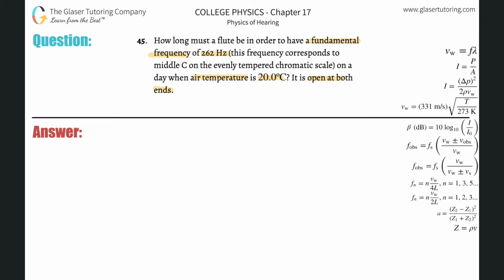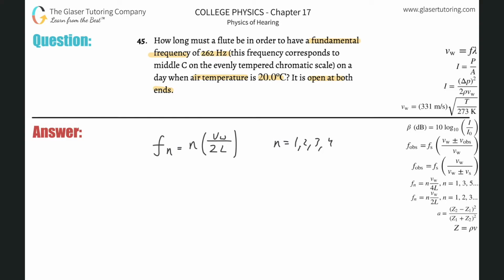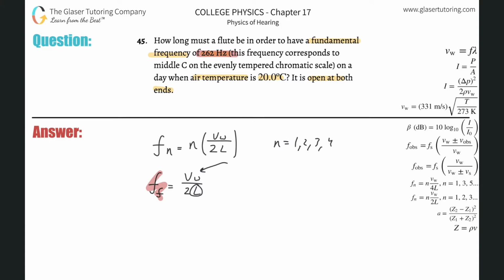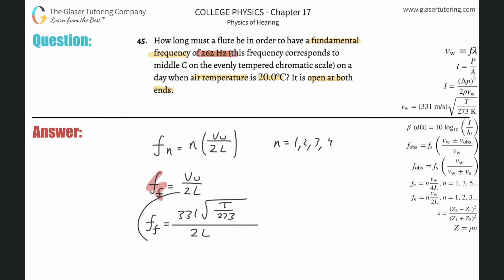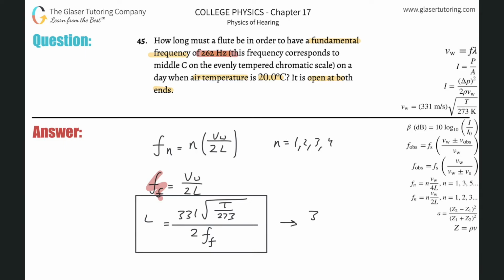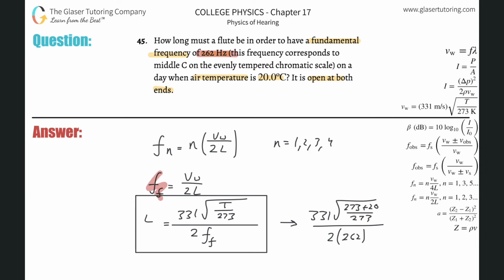17.45 | How long must a flute be in order to have a fundamental frequency of 262 Hz (this frequency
How long must a flute be in order to have a fundamental frequency of 262 Hz (this frequency corresponds to middle C on the evenly tempered chromatic scale) on a day when air temperature is 20.0ºC? It is open at both ends.